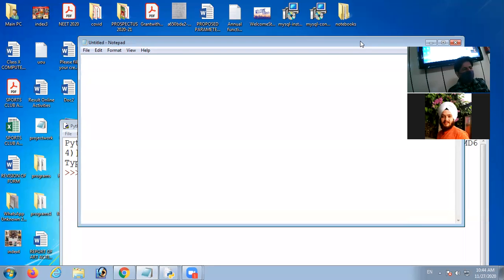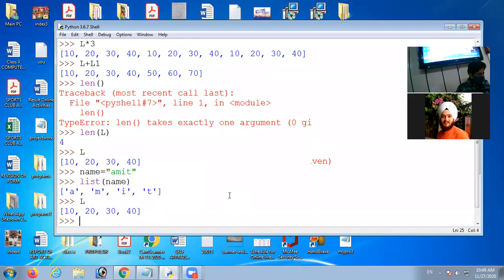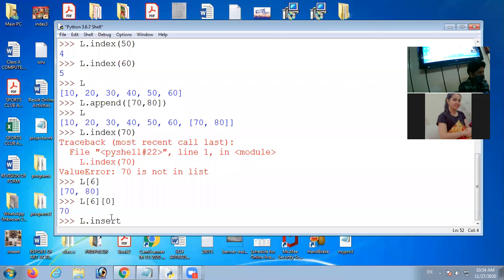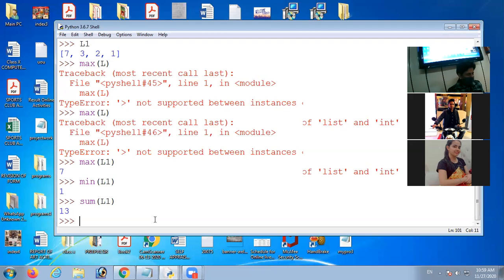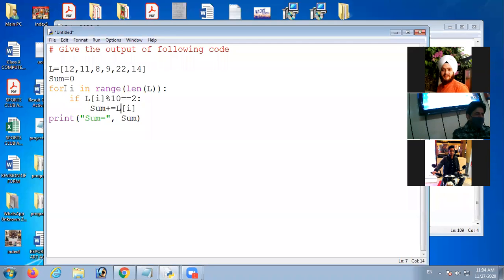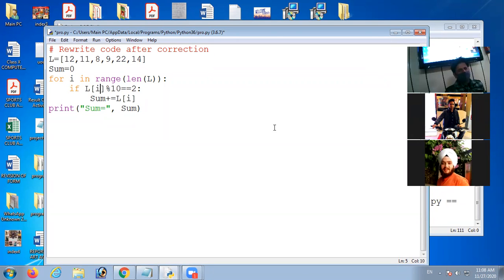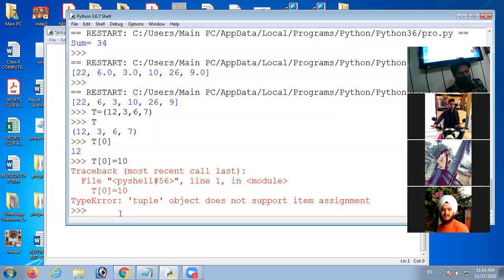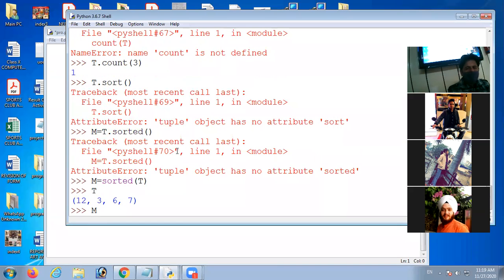27 11 2020 Class XII Computer Science